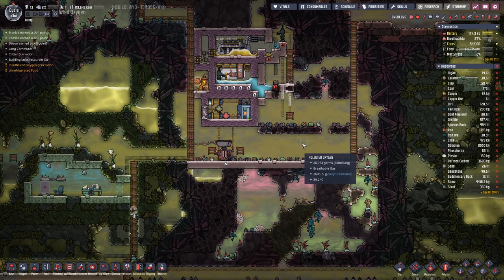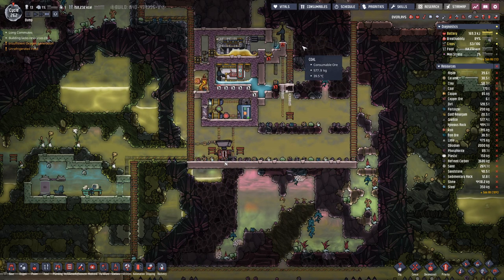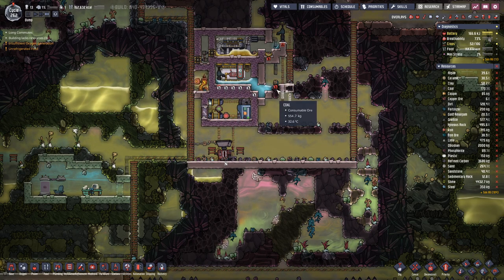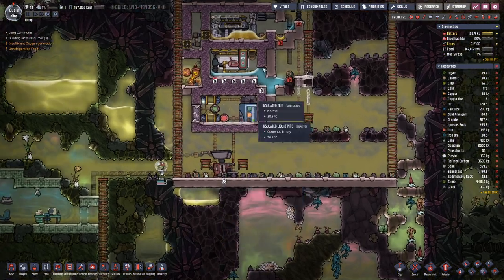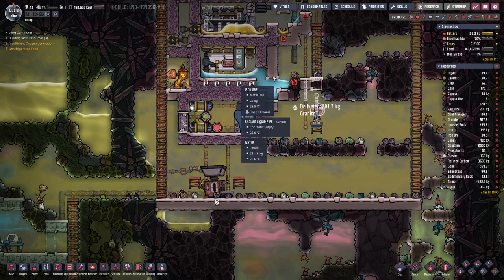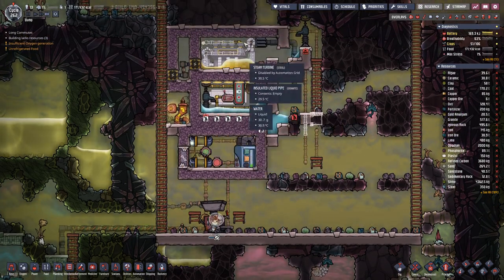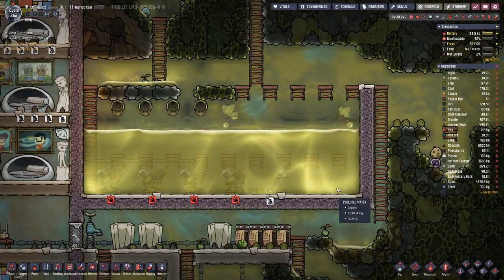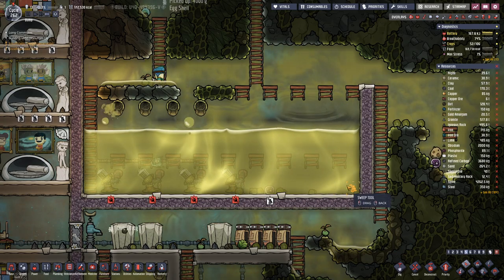Oxygen not Included - S1E44: Getting more Dirty Water